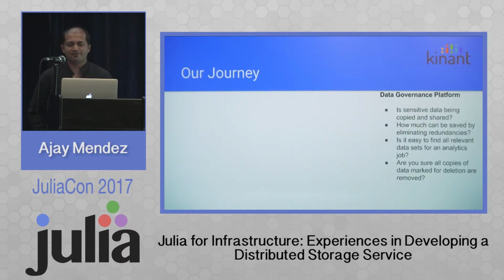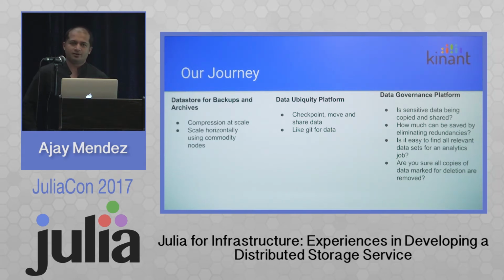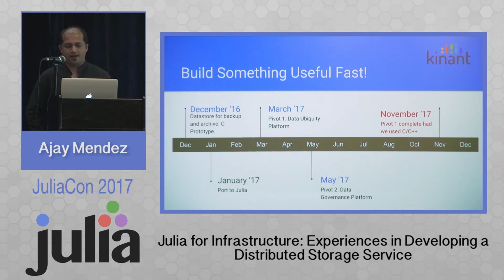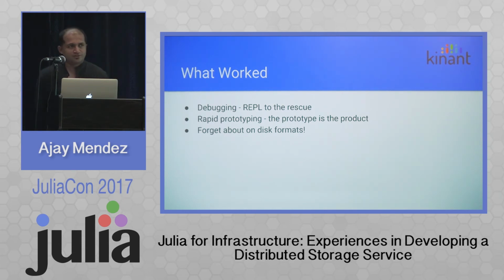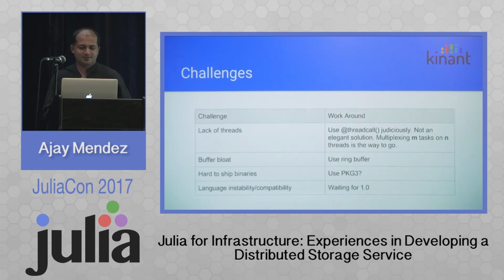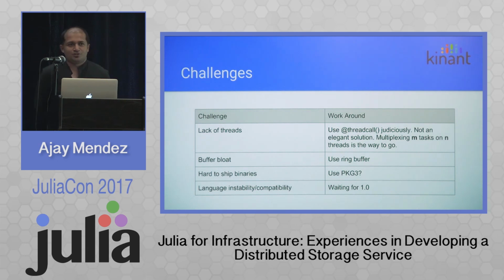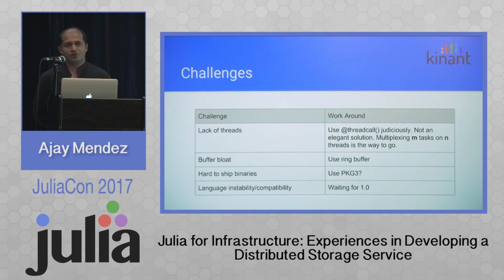Julia for Infrastructure | Ajay Mendez | JuliaCon 2017